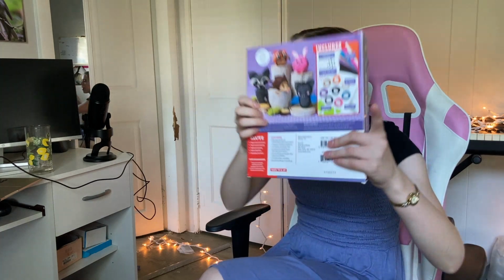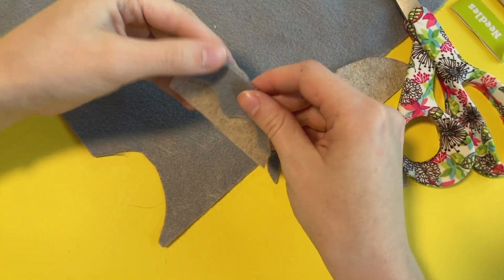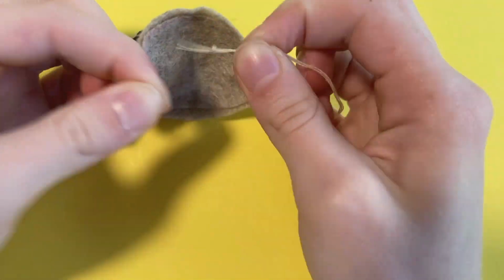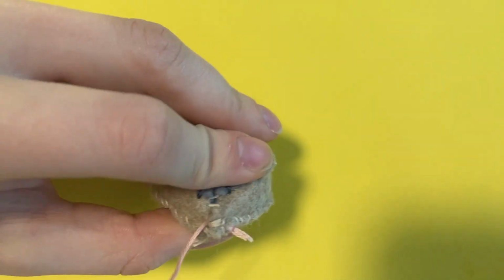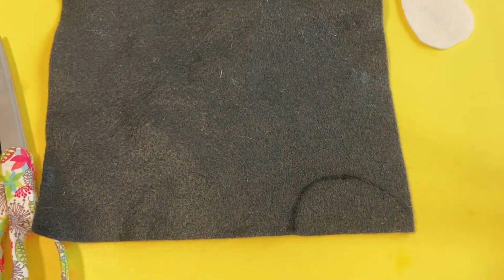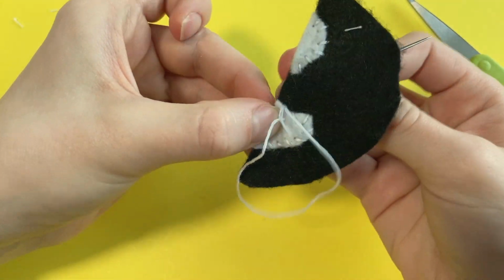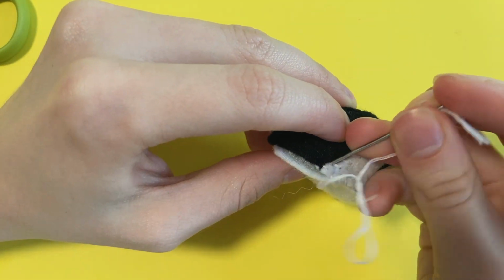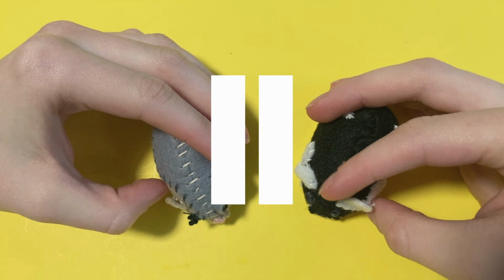sewing felt animals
I made some little felt friends with patterns from a craft kit. What other things should I make out of felt?